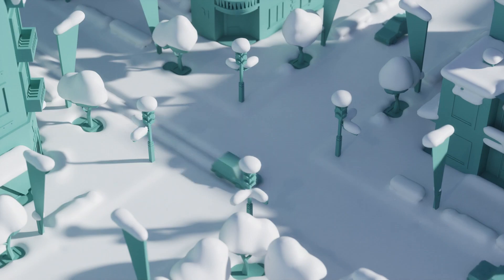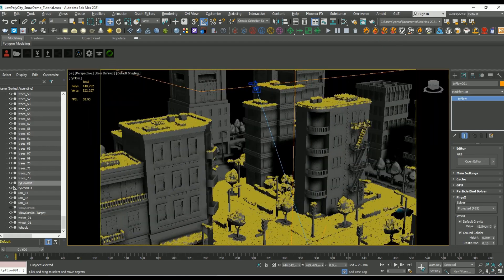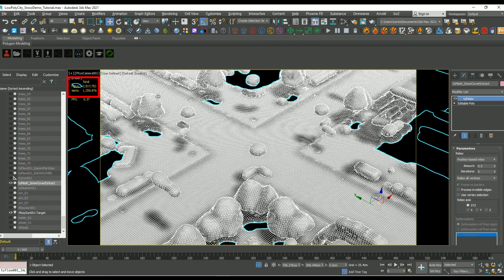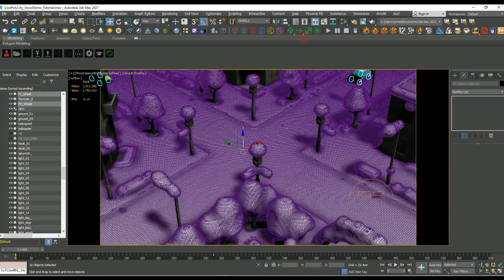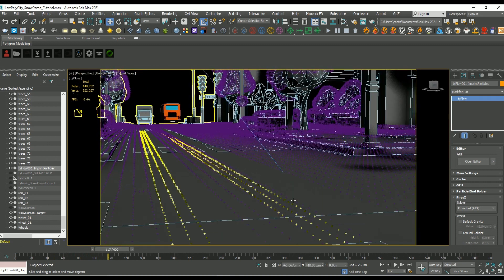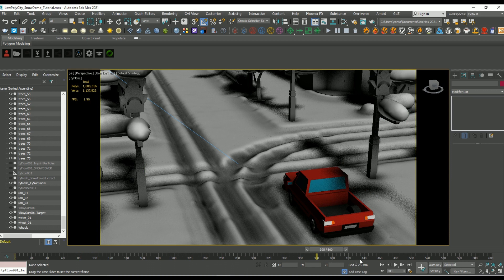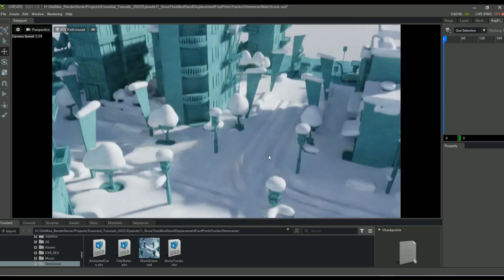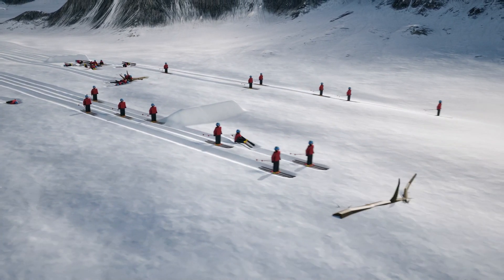Snow, Sand, Mud Tire Tracks Deformation in Tyflow, 3ds Max, and rendering in Nvidia Omniverse Create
In this 3ds Max tutorial I show you how to quickly deform a 3d object to create snow tire tracks using TyFlow. This 3ds Max TyFlow project can also be used to create foot prints or tire tracks in sand, mud, dirt, or any 3d object. For this tutorial I'm using a low poly 3d city model I purchased on cgtrader and the car traffic was rigged and animated using the 4 Wheel extension in the Craft Animations plugin. In 3ds Max, using a new TyFlow simulation, first we'll use a position raycast operator to create the initial snow particles on top of our 3D low poly city, and then use TyMesher to create a blobmesh on those snow particles. After we'll create a second TyFlow simulation, that detects when the snow particles are hit by the wheel collisions and then sends those TyFlow particles to the next event where we can offset the particle positions using the Push In/Out operator. Lastly we'll use the tyParticleSkin modifier to bind the snow mesh to our TyFlow simulation in 3ds Max so that the snow deforms to the wheel tire tracks. I used a tyRelax modifer to smooth everything out as well. I exported my animated meshes as alembic sequences and then rendered everything in real time in Nvidia Omniverse Create using some simple sun lighting and OmniPBR materials.

If you're interested in realtime rendering and filmmaking, I definitely recommend checking out Nvidia Omniverse Create! You can download Nvidia Omniverse Create and all of their free software